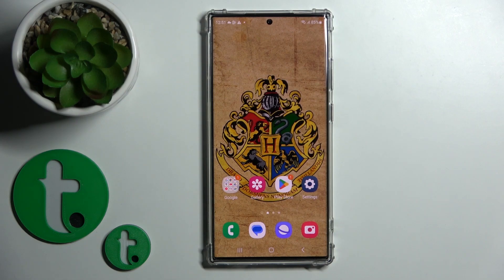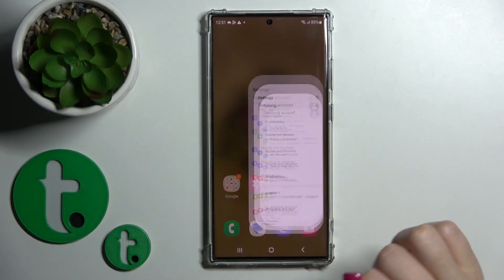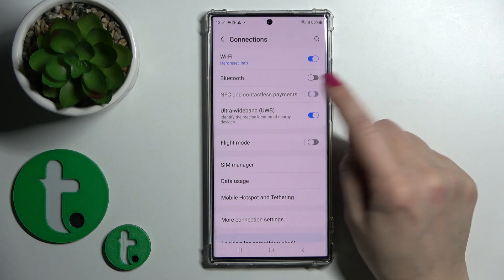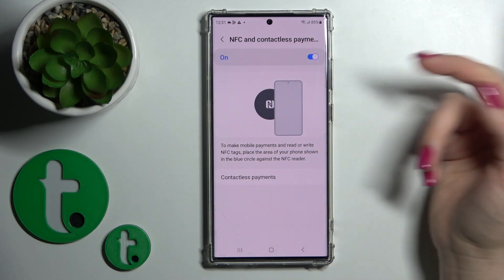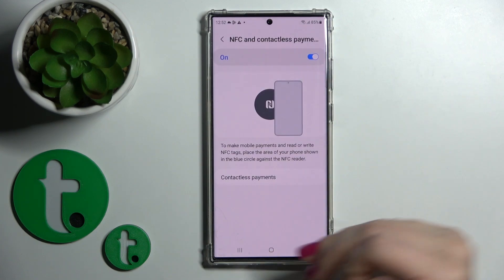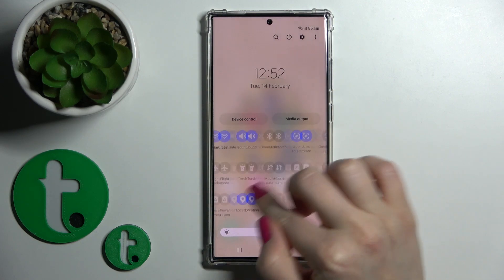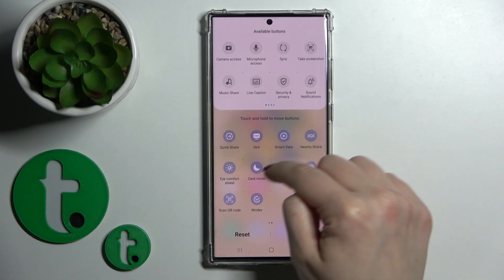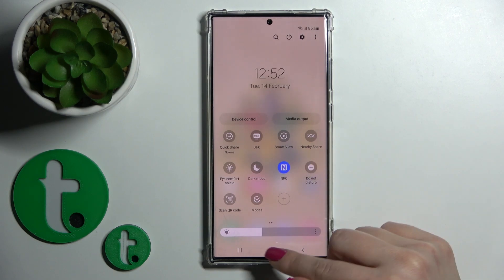How to Enable & Disable NFC on Samsung Galaxy S23 Ultra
Find out more about managing the NFC feature on Samsung Galaxy S23 Ultra:
Hi, there. Are you wondering how to manage the NFC feature on your Samsung Galaxy S23+? If yes, this video is perfect for you! We will demonstrate how you can enable or disable NFC using the notification panel and also through the phone settings. Enjoy the tutorial. If you want to know more about your Samsung Galaxy S23+, visit our YouTube channel.

How to turn on the NFC feature in Samsung Galaxy S23+? How to disable NFC in Samsung Galaxy S23+? How to disable the NFC connection in Samsung Galaxy S23+?